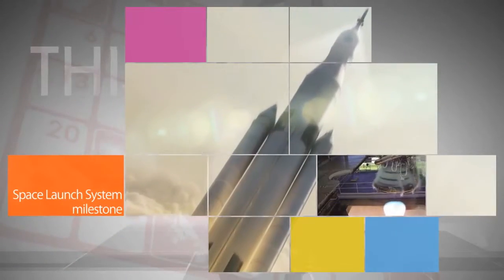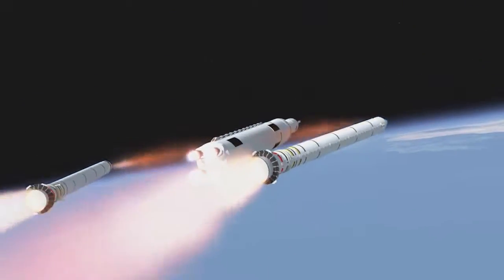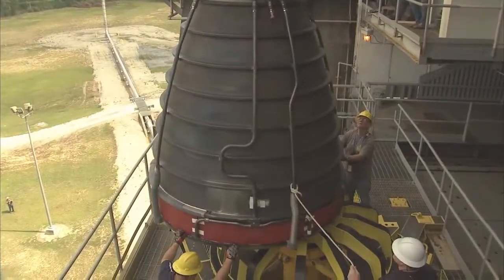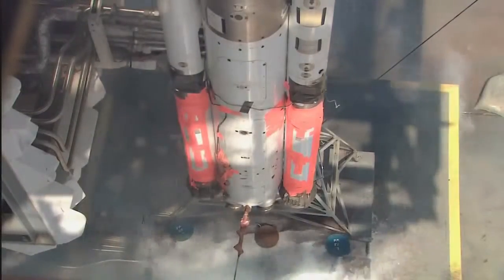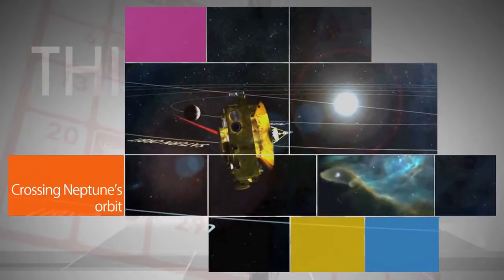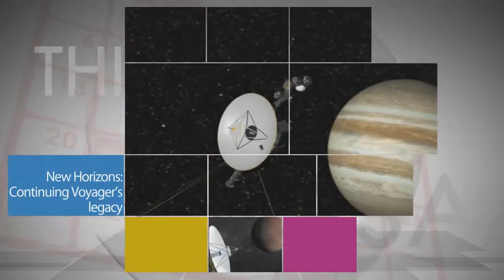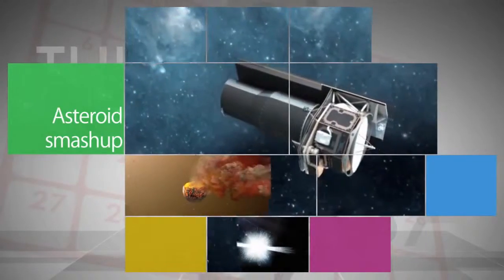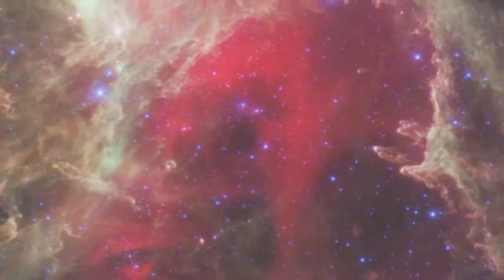Space Launch System milestone on This Week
On August 27, NASA announced a milestone in development of the Space Launch System heavy-lift rocket. The completion of a rigorous review known as Key Decision Point C, or KDP-C, means NASA can transition from formulation to development of the rocket that will send humans beyond Earth orbit and to Mars. KDP-C outlines a conservative development cost baseline and a launch readiness schedule based on an initial SLS flight no later than November 2018. This marks the country's first commitment to building an exploration class launch vehicle since the Space Shuttle Program. Also, 3-D printed rocket injector test, SLS scale model test, Composite fuel tank tests, Crossing Neptune’s orbit, New Horizons: Continuing Voyager’s legacy and more!